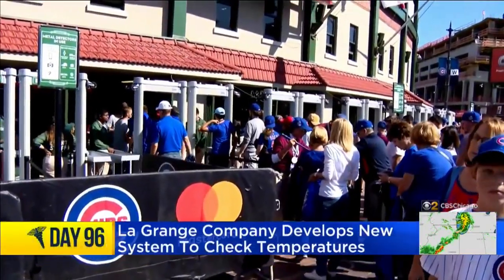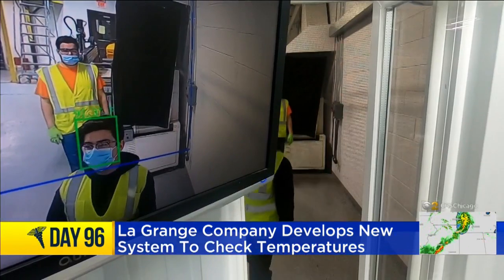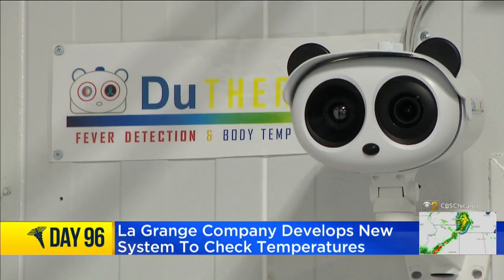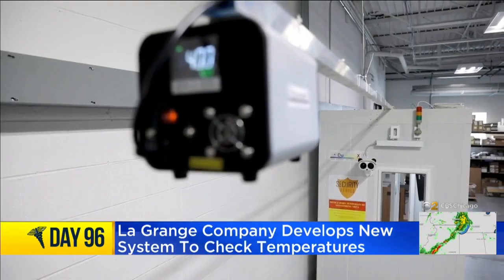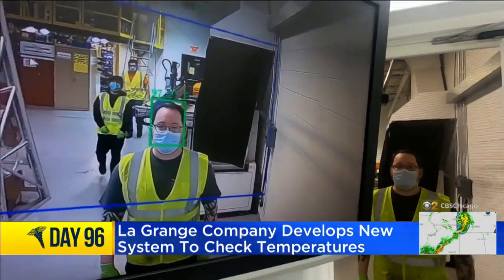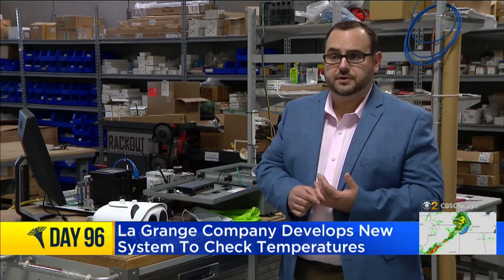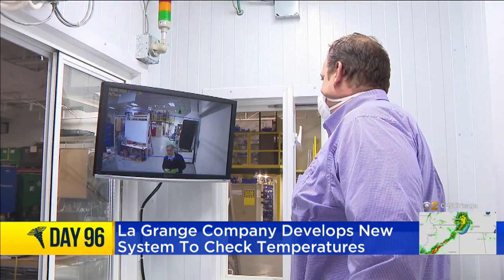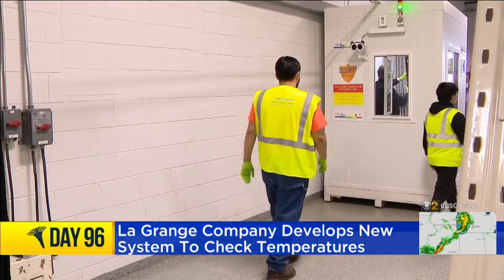La Grange Company Develops New Touchless System To Check Temperatures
Now a LaGrange firm has developed a revolutionary touchless way to monitor the temperatures of dozens of people in milliseconds.